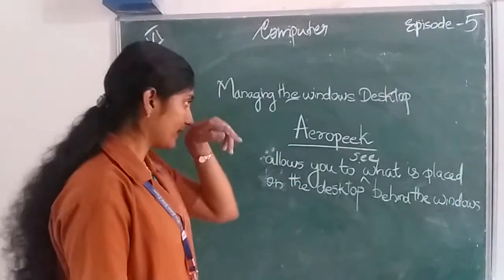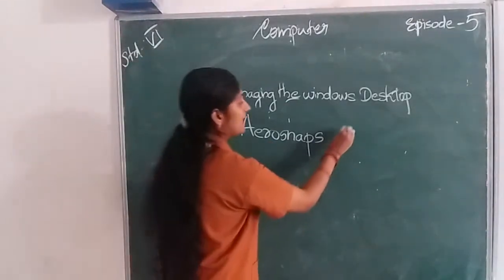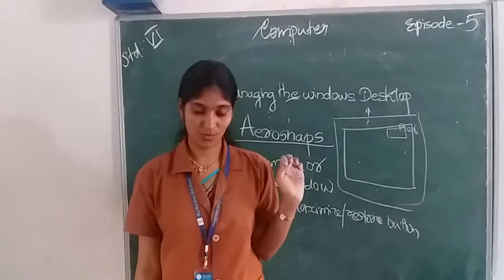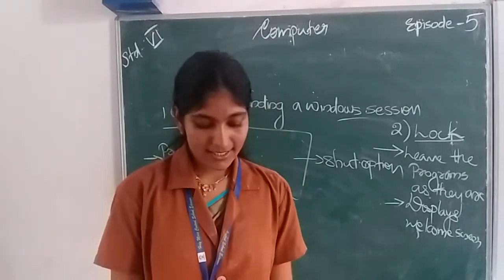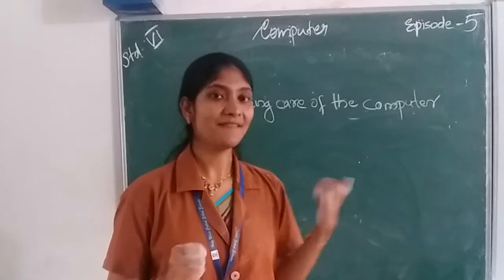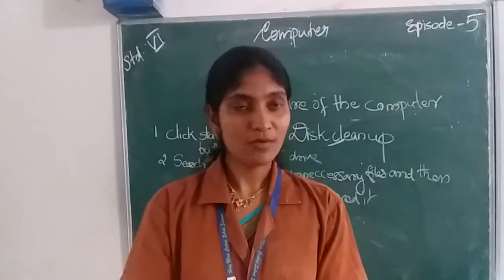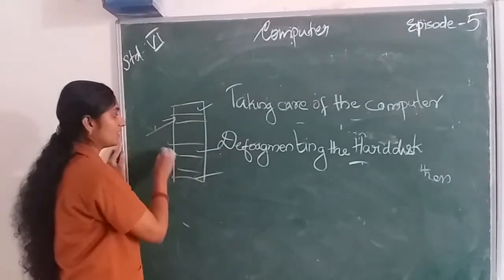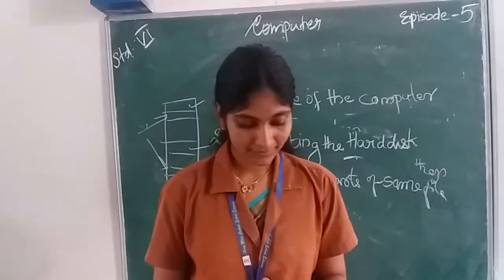HMCS CLASS VI COMPUTER EPISODE 5